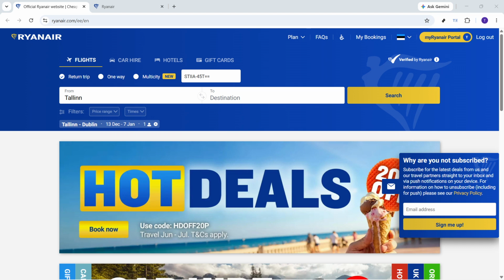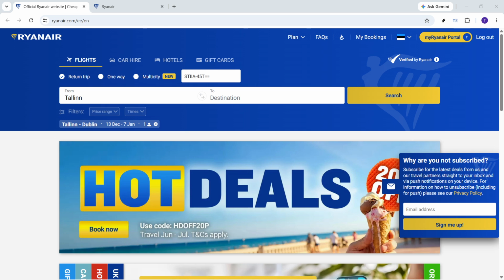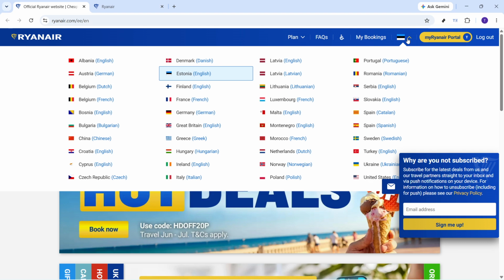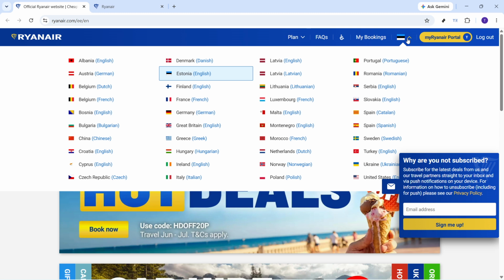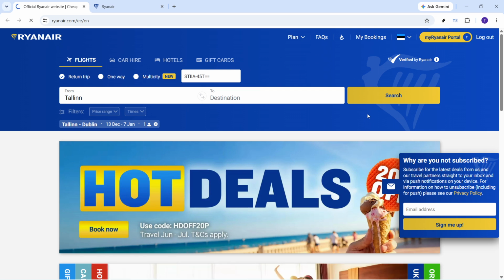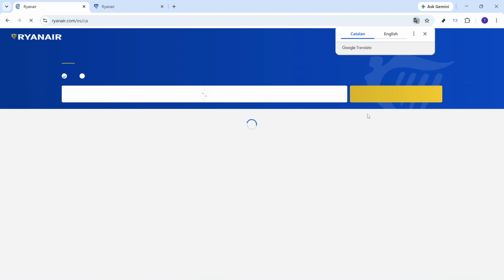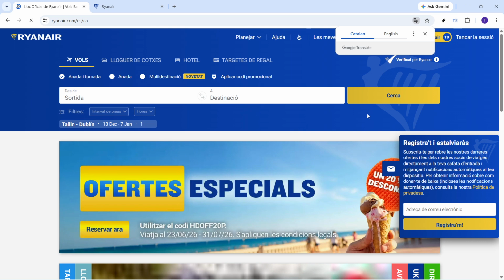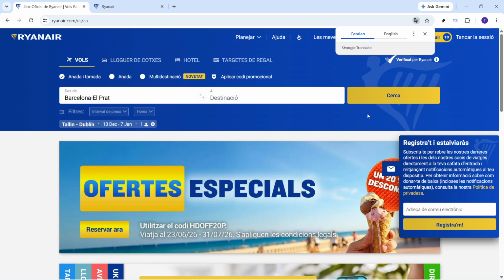How to change language on Ryanair (Step By Step 2026)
How to change language on Ryanair